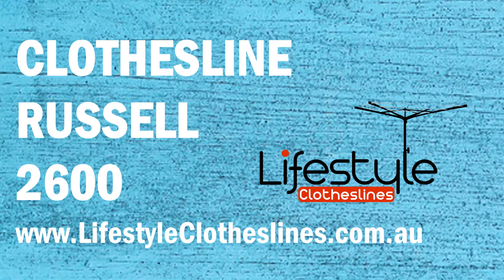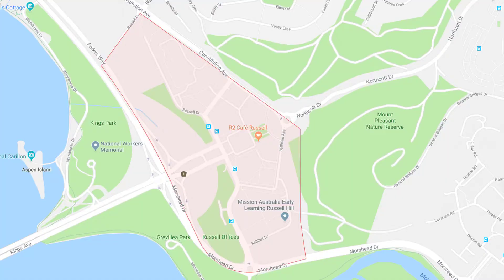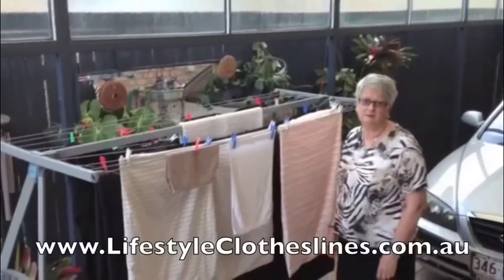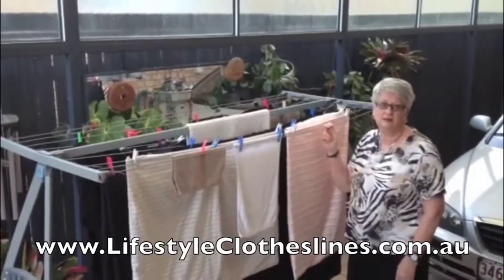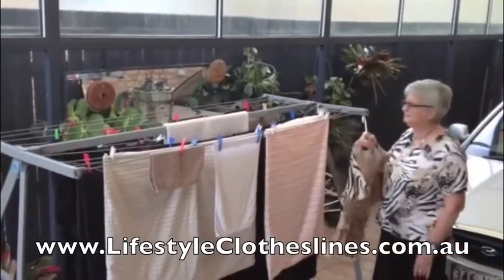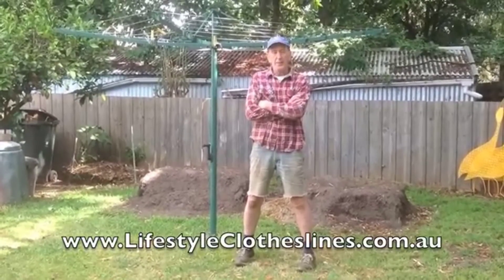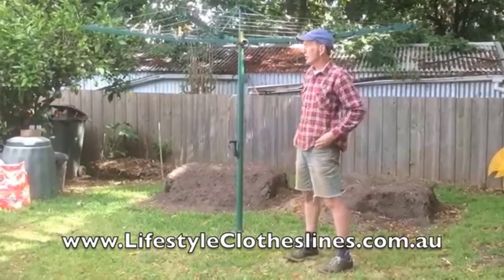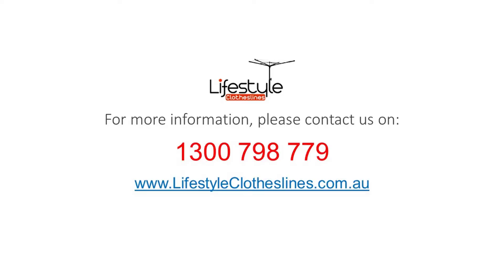Online Clothesline Retailer in Russell 2600: Find Deals on High-Quality Washing Lines in Russell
Rummaging the internet for a wide range of washing lines that are available in your area? Lifestyle Clotheslines is the ultimate washing line centre in Russell 2600 Canberra ACT!

Choose Lifestyle Clotheslines for the best washing line buying experience from the decision-making process to installation, we will be glad to help you out!

Most manufacturers nowadays use three main types of material when constructing the frame of a clothesline:

+ Aluminium
+ Galvanised Steel (usually powder coated)
+ Stainless Steel

It all depends on the price bracket and brand when it comes to the durability/gauges of metal they use. More often than not, you will end up encountering galvanised steel washing line products that are powder coated or aluminium since these are more readily available. Stainless steel ones are considerably more expensive due to their rigidity and unsurpassed corrosion resistance qualities.

If you want to guarantee the reliability of your clothesline in Russell 2600 ACT, it must be installed per the manufacturer’s requirements/specifications. Improper mounting of your wall mounted/freestanding washing line can cause a multitude of problems and the only way to fix this is to do it yourself properly or have our professional clothesline installation team do it for you

For more information on various types of washing line and laundry line units in Russell 2600 Canberra ACT, feel free to give us a call at or visit us